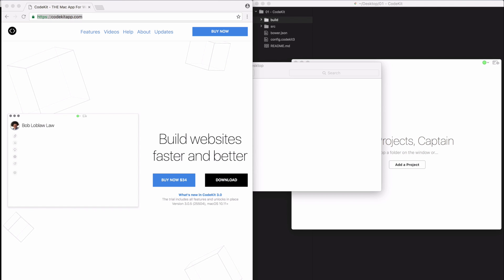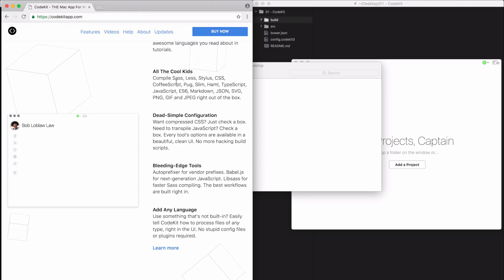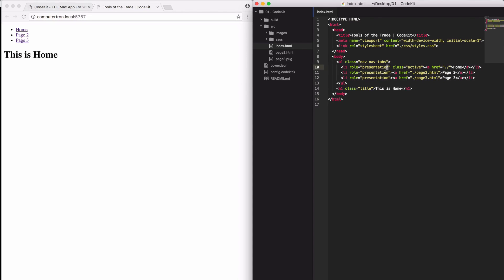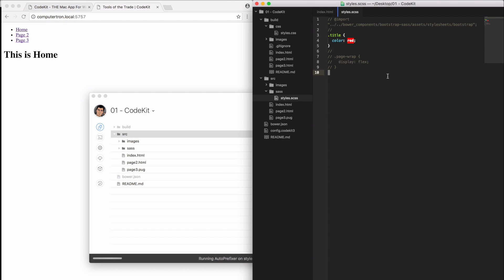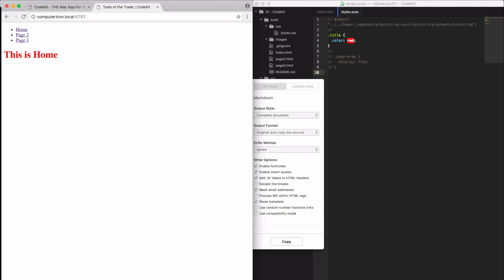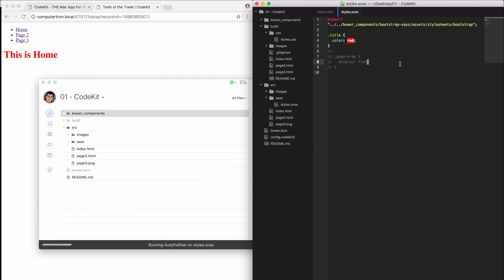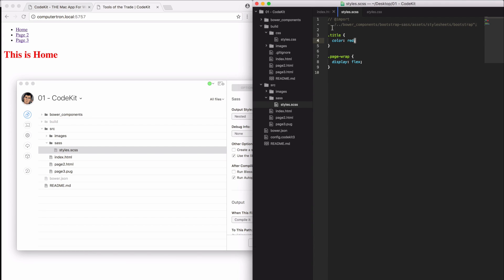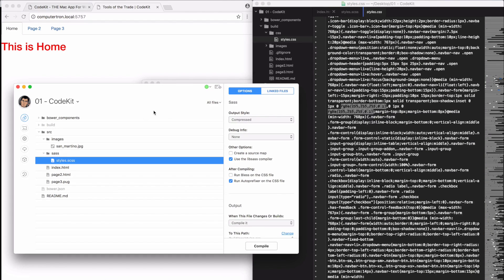Tools of The Trade - Ep 01: CodeKit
Join me as I dive into CodeKit, a beautiful and powerful app for building websites faster and better.